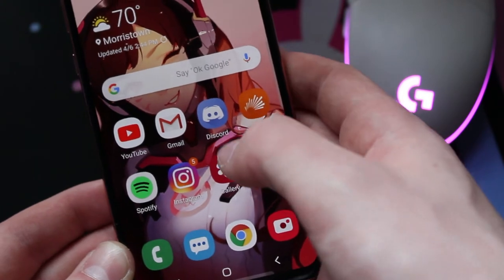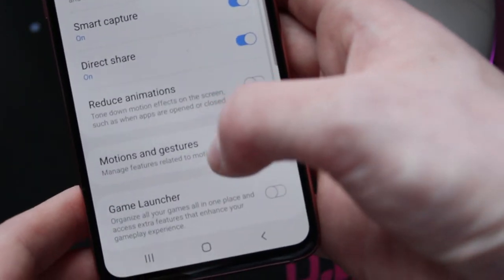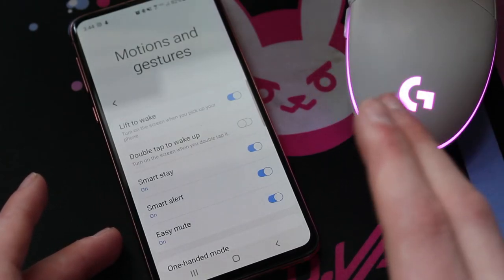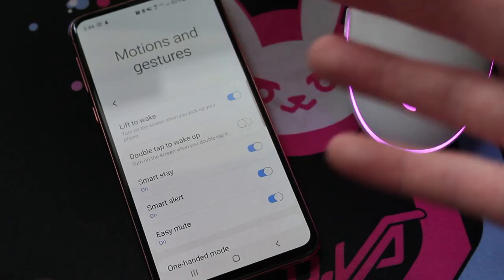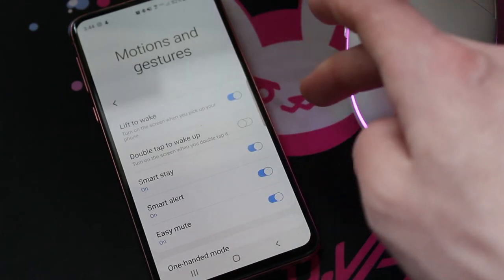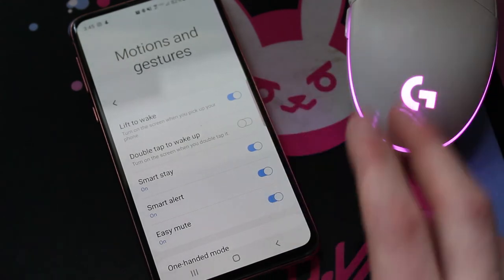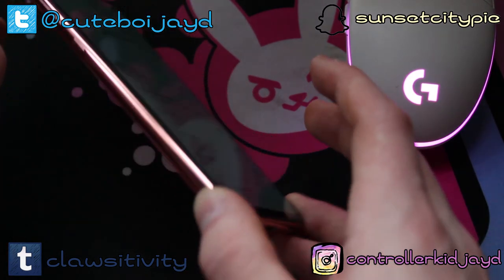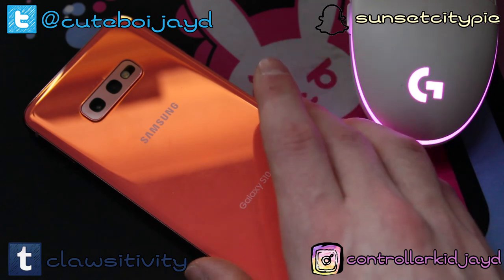Galaxy S10 Waking Up In Pocket FIX!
Skip to 0:51 to go straight to the fix!

When I picked up my new Galaxy S10e recently, I immediately noticed the issue of the device constantly waking up in my pocket and draining the battery. This is the only method I found that really fixed it.

This made the phone exponentially more usable, and I hope it helps you too!

samsung galaxy s10e s10 fix smartphone phone update patch review